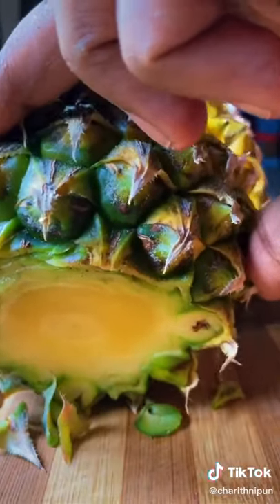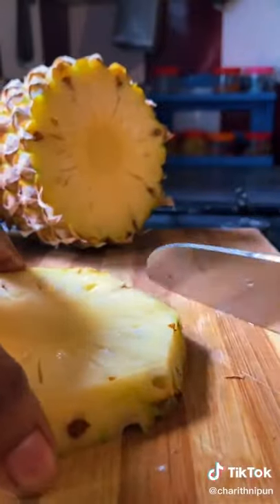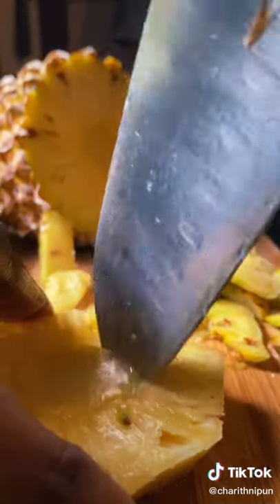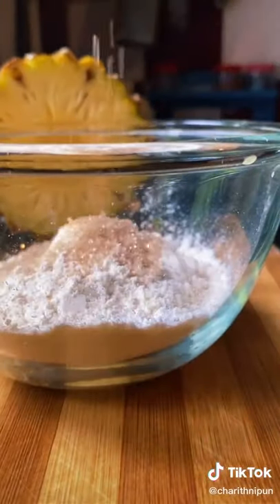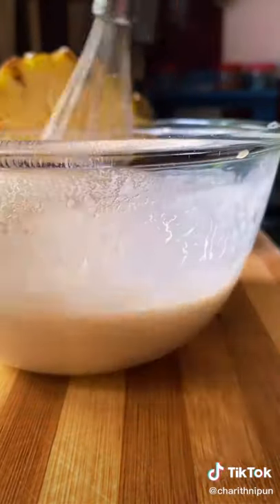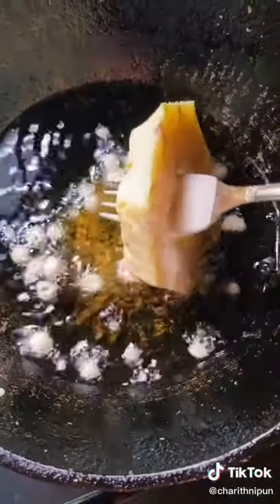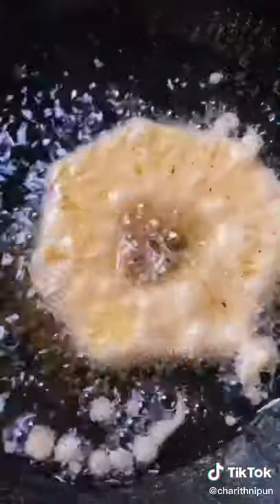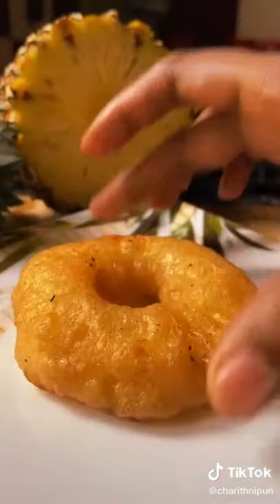Testy pineapple Fritters |Wild Cookbook